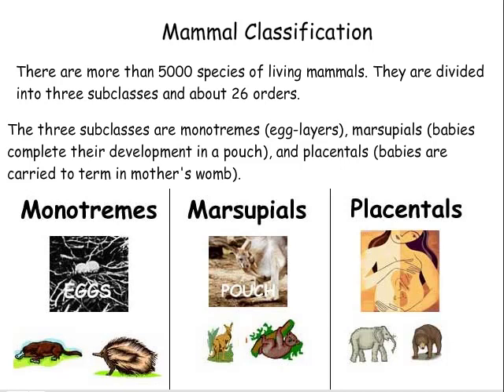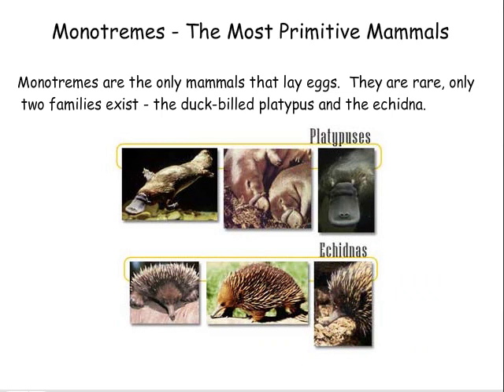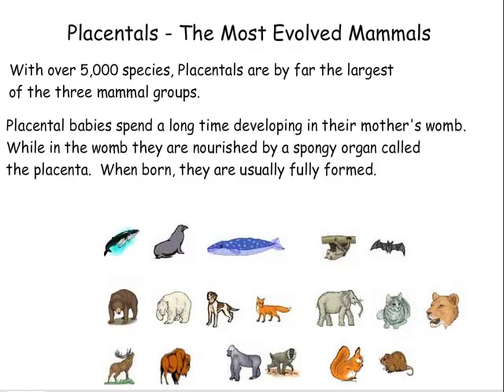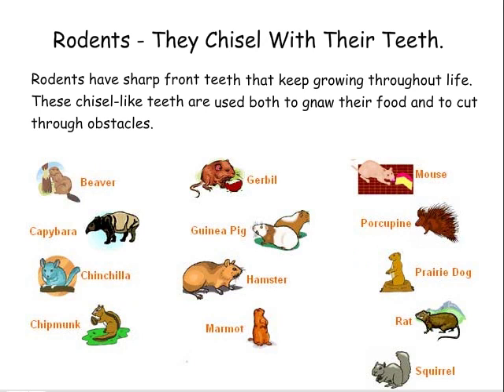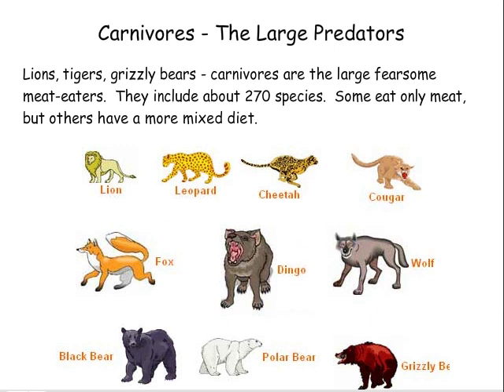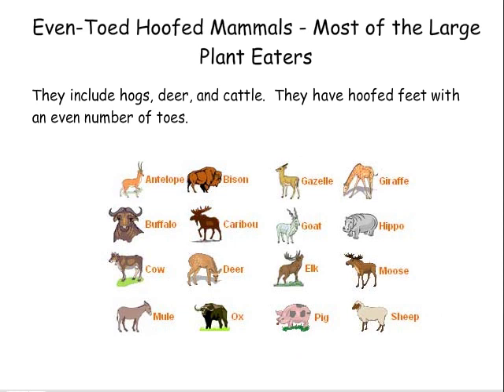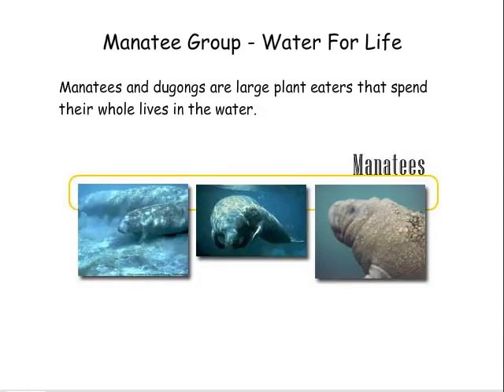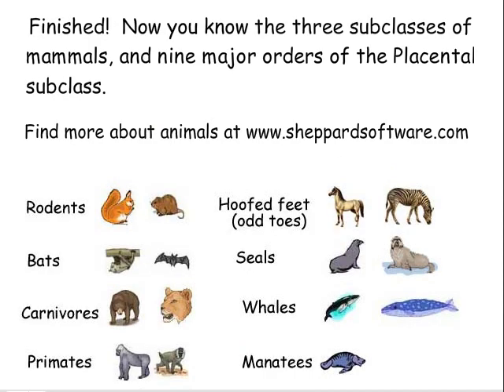Mammal Classification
Explains how mammals are classified.  Increase your appreciation for mammals.